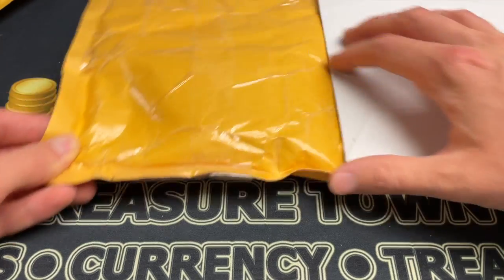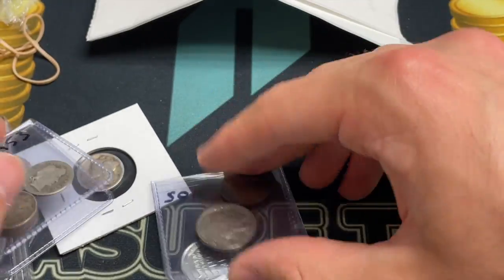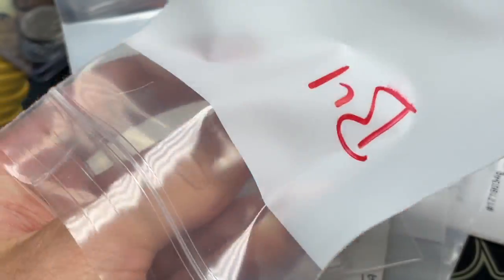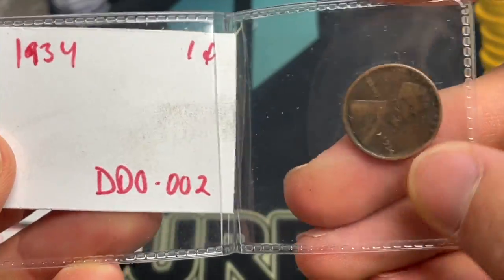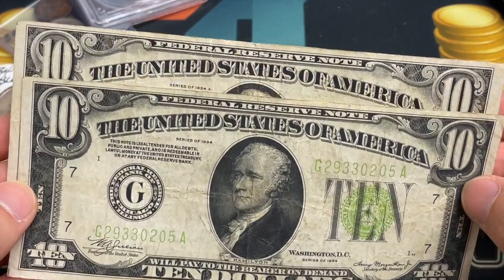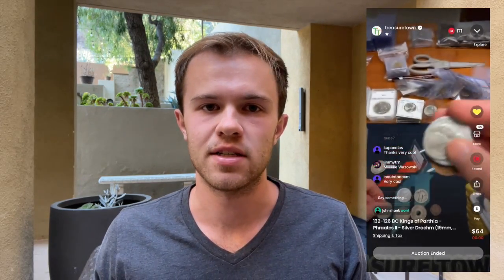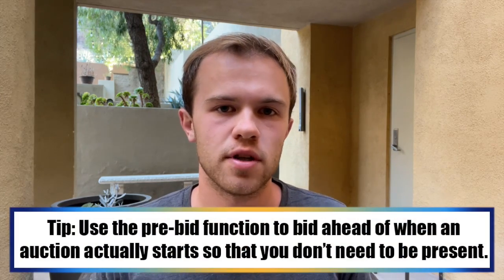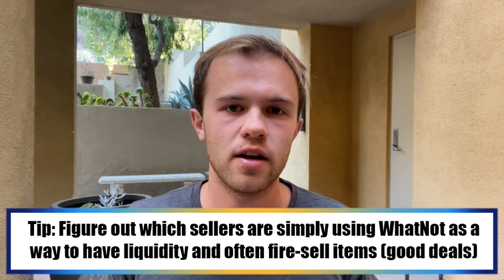Unboxing $100+ Of Coins I Bought On Whatnot - Strategies & Tips For Purchasing Intelligently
I recently bought over $100 in coins on WhatNot gets you $15 free - and had a lot of fun unboxing. But more importantly, I felt like I got really good deals on the coins I purchased, and wanted to explain my tips and strategy for navigating the platform and walking away with interesting, reasonably priced coins. Whether it's showing restraint and thinking through the buying process, or just using the platform to hang out with and connect with your favorite content creators and sellers, make sure to head over to WhatNot and get involved on the platform!